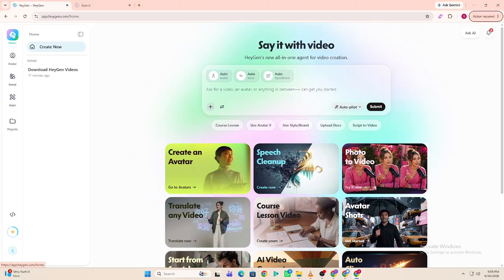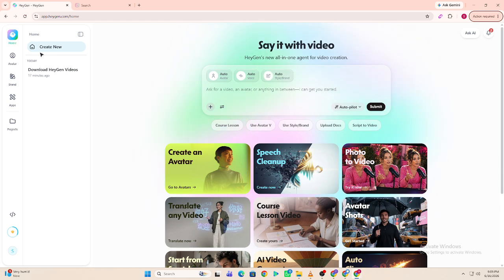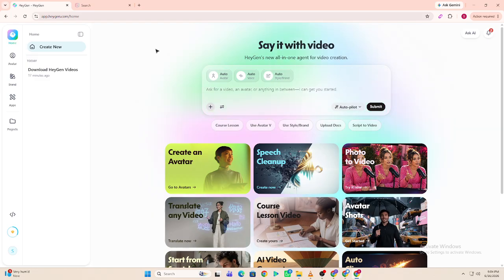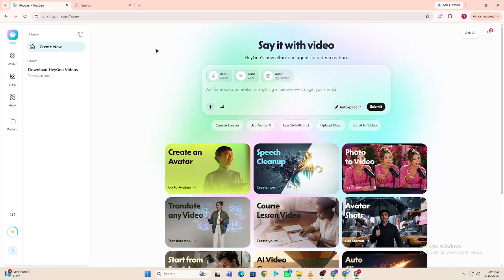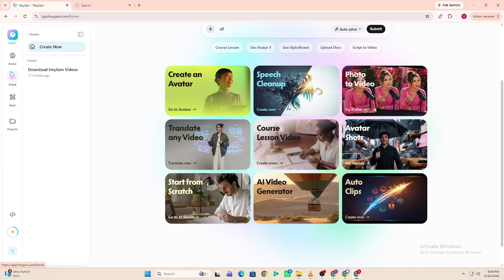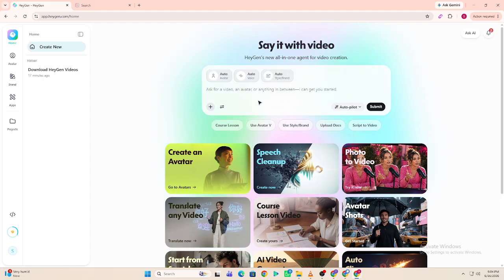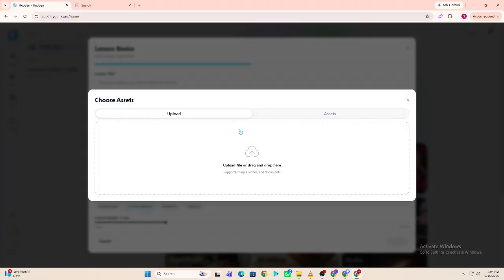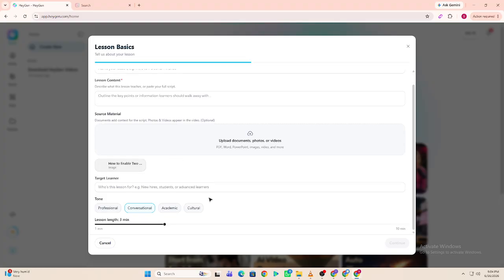How to Use HeyGen for Beginners Full Guide 2026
Learn how to enable two-factor authentication (2FA) in AnyDesk with this complete 2026 step-by-step guide. In this tutorial, you will discover how to secure your AnyDesk account by adding an extra layer of protection using two-factor authentication. Learn how to access security settings, link an authenticator app, and verify login attempts for safer remote access.

We will also cover how to use apps like Google Authenticator or similar tools, scan QR codes, enter verification codes, manage backup codes, and troubleshoot common 2FA issues. You’ll learn how to protect your AnyDesk account from unauthorized access and improve overall remote security.

Whether you are using AnyDesk for personal use, business support, or IT management, this guide will help you properly enable two-factor authentication and keep your remote sessions secure from potential threats.